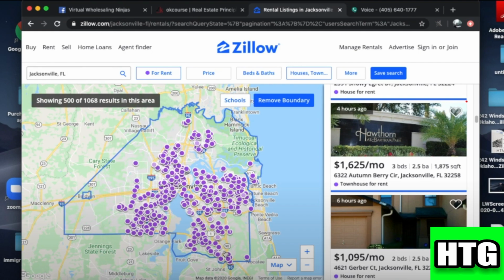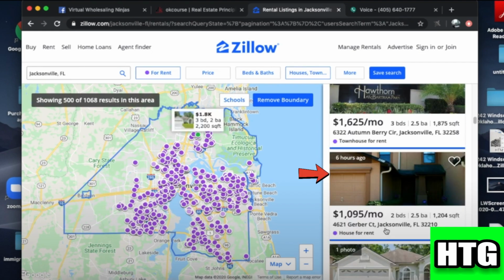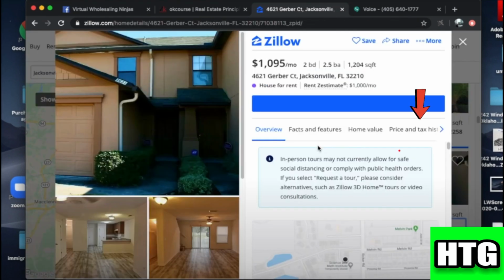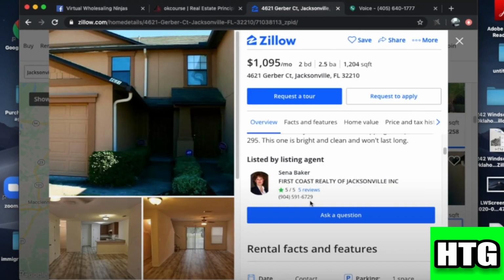UPDATED! HOW TO FIND CASH BUYERS FOR WHOLESALE DEALS ON ZILLOW 2025! (FULL GUIDE)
How to Find Cash Buyers for Wholesale Deals on Zillow 2025! (Full Guide) is a step-by-step guide on leveraging Zillow to identify and connect with potential cash buyers for wholesale real estate deals. This guide will cover effective search strategies, communication techniques, and negotiation tips to help you find motivated buyers who are interested in purchasing properties at a discount.